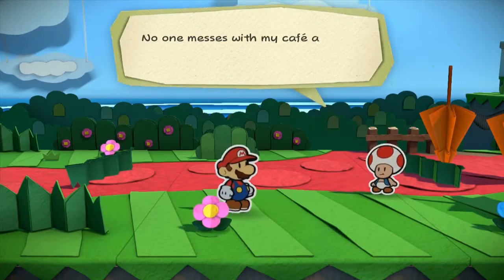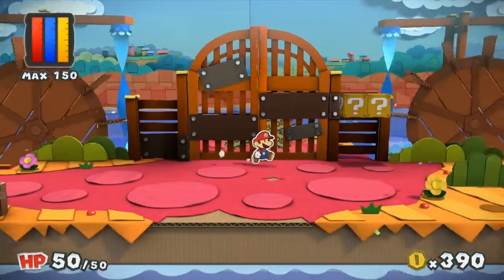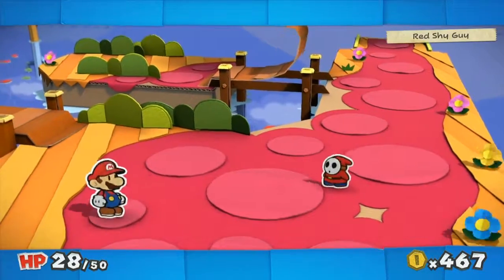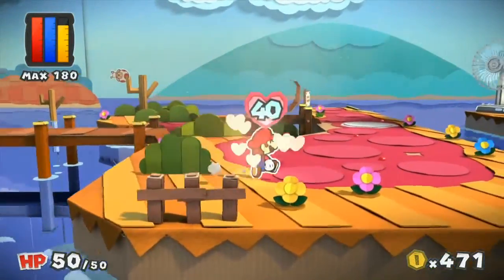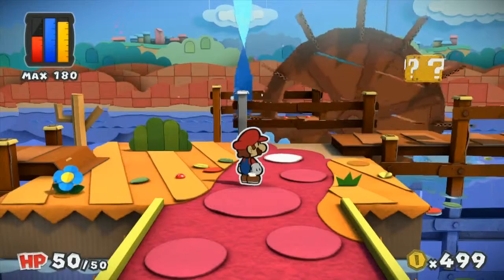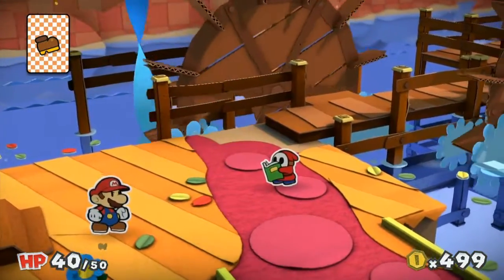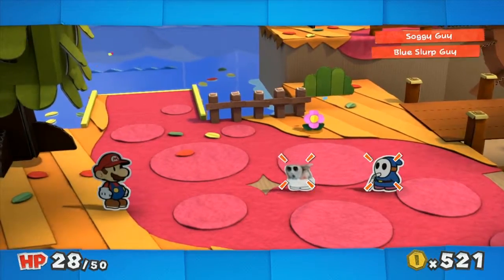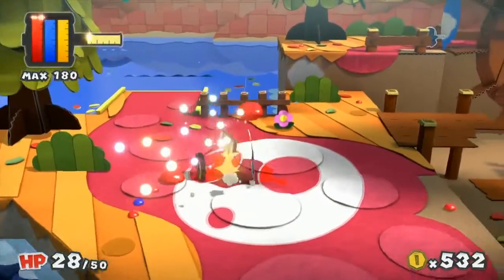Paper Mario Color Splash Part 3 Naked Toad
Mario, with Princess Peach and Toad by his side, makes his way to Prism Island, following seeing a strange, discolored paper Toad being sent to him. Once he's there, he finds that the island has not only been drained of a good deal of its color, but also its citizens, and it's up to him and his newfound buddy, a paint can named Huey, to restore it to its old self, while at the same time investigating who's behind the devastation.